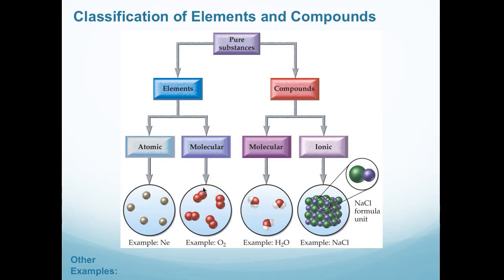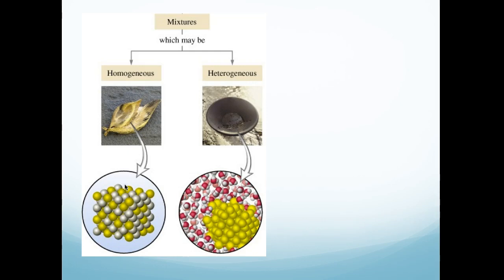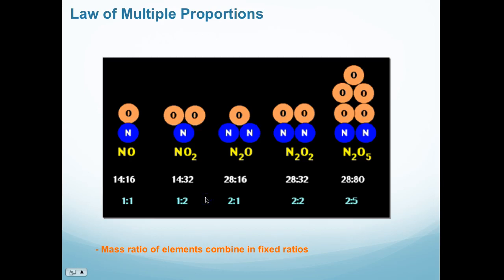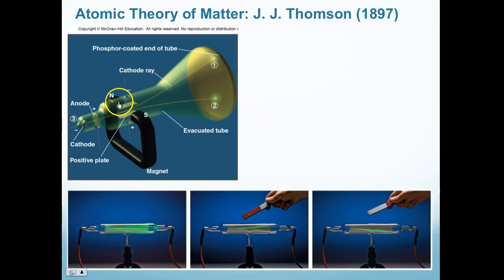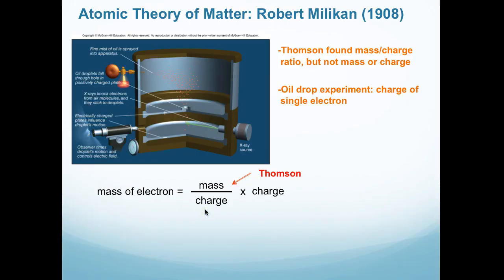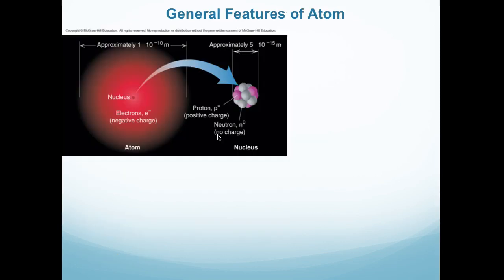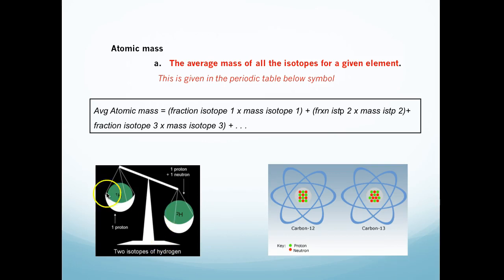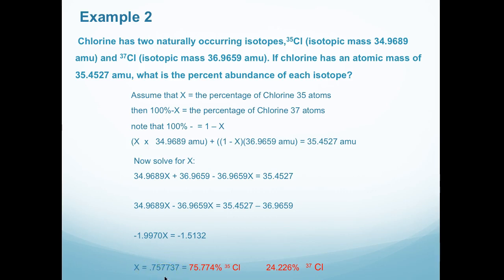Chapter 2: Components of Matter (Part 1)